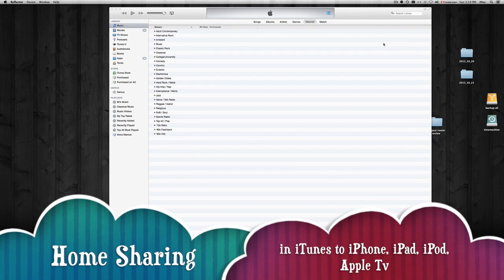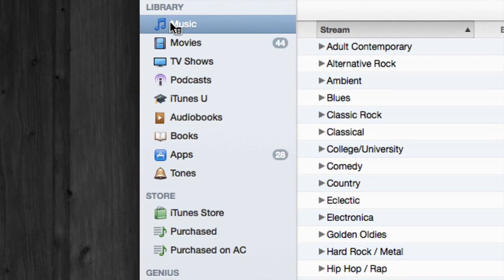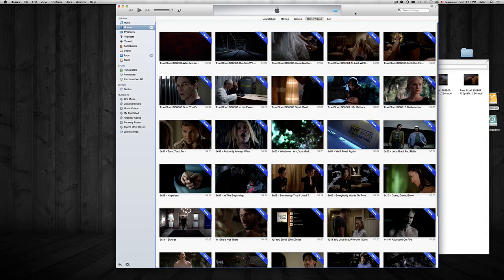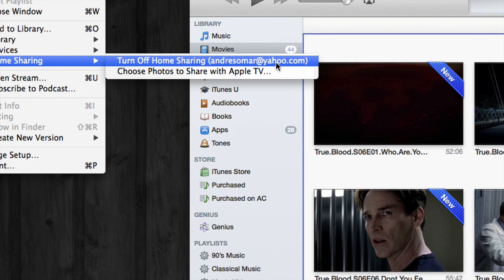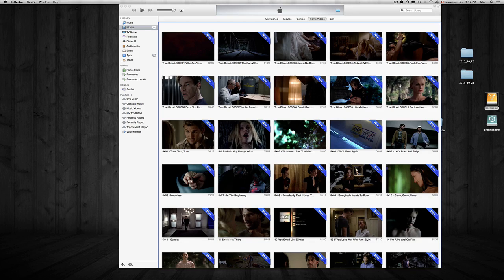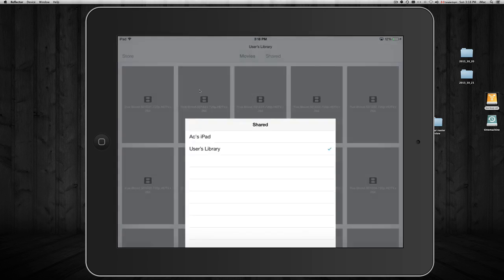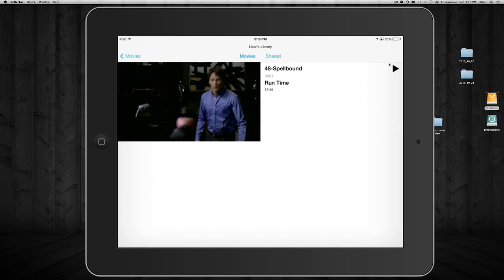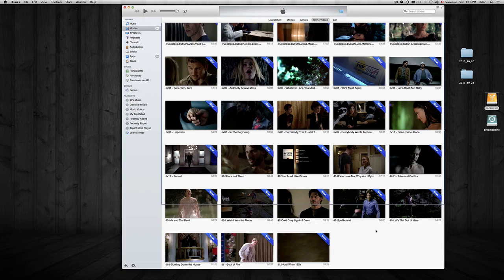Home Sharing how to manual iTunes to iPhone iPod iPad Apple Tv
How does home sharing work with iphone macbook imac ipad ipod itunes
itunes tutorial
iPhone 6 iPhone 6 plus ios8
iPhone 5s iPhone 5 iPhone 4S iPhone 4 iPad 1 iPad 2 iPad 3 iPad 4, iPad air, iPad retina display, iPad mini, iPod touhc
Ios7 iOS 8